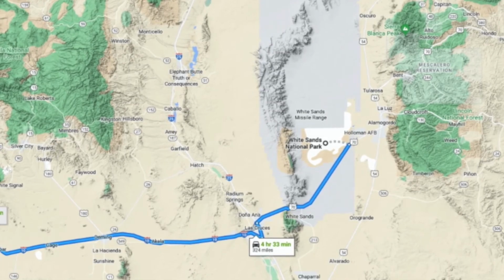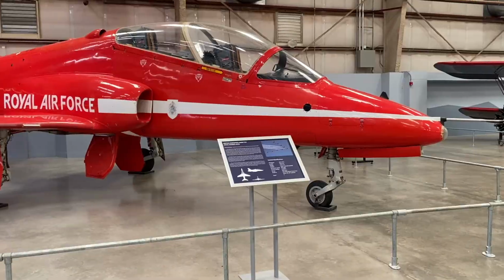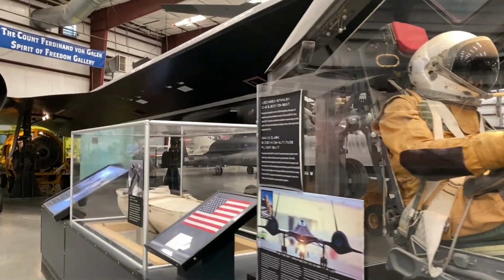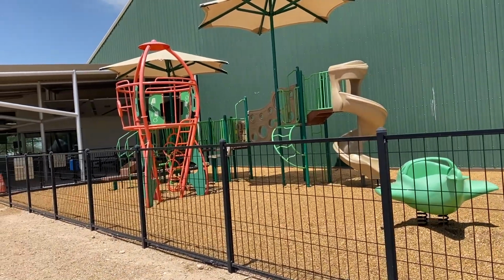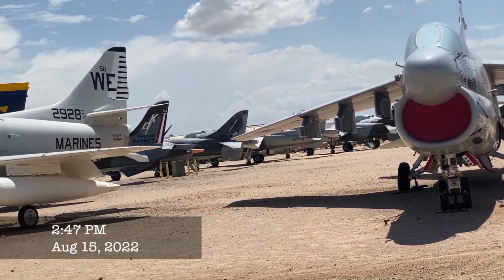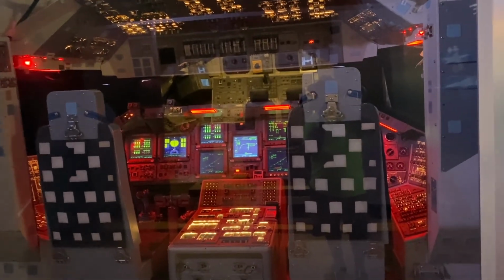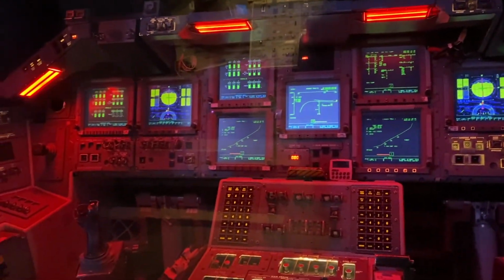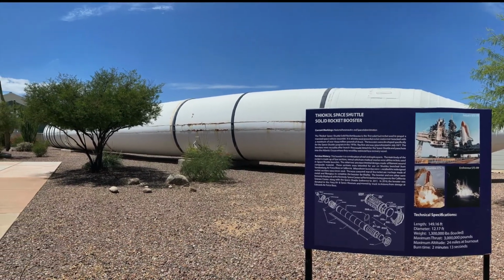301 Pima Air and Space Museum, ARIZONA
Leaving White Sands National Park,
I don’t think I stopped for lunch but headed directly toward Pima Air and Space Museum over 300 miles to the west just this side of Tucson, Arizona.
I figured that I  was cutting it close but then again it seems that I always do.